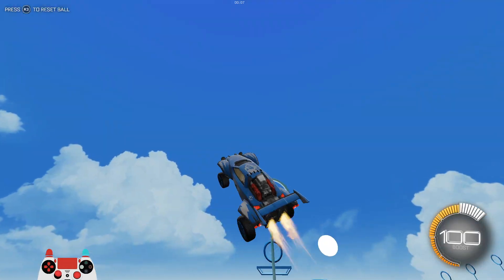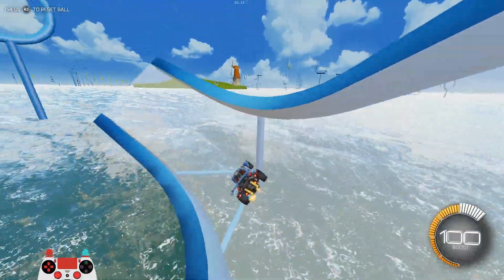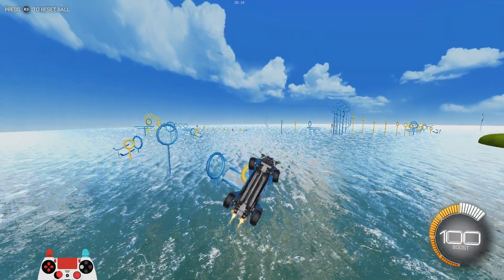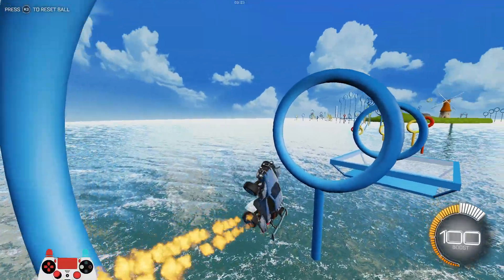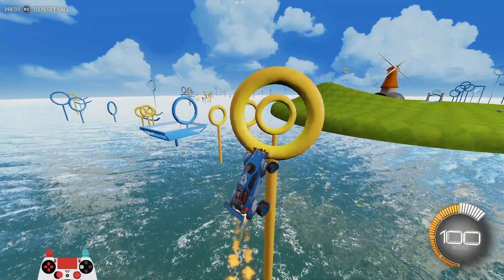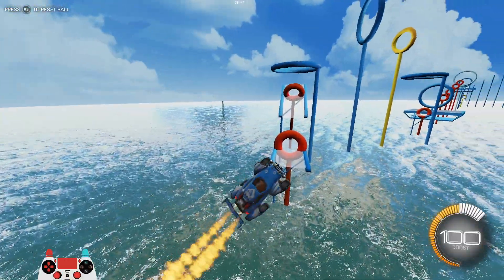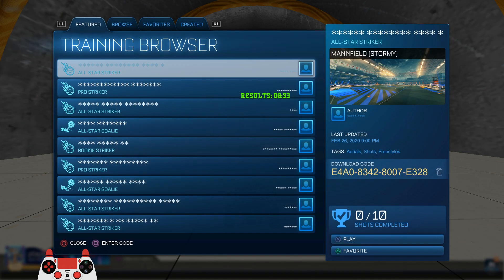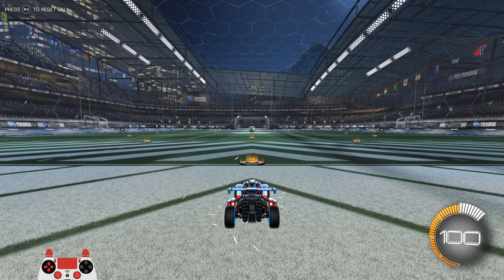AIR ROLL LEFT UPDATE | IT IS THE NEW ROCKET LEAGUE META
air roll left is pretty cracked.. might be the new meta... rocket league is changing!!